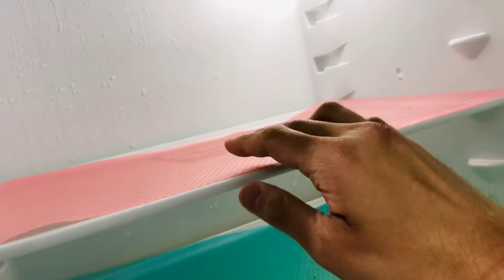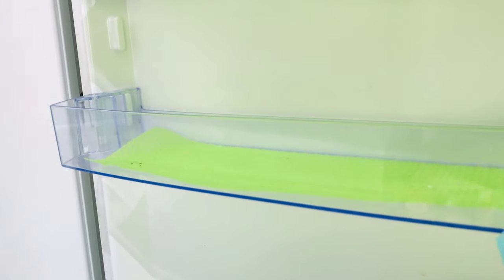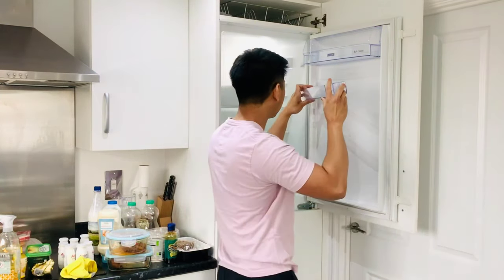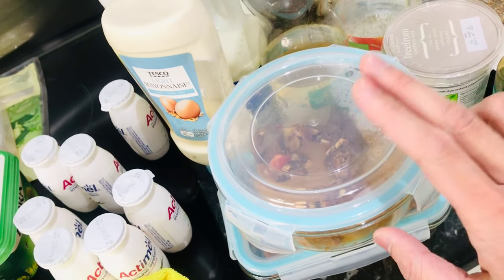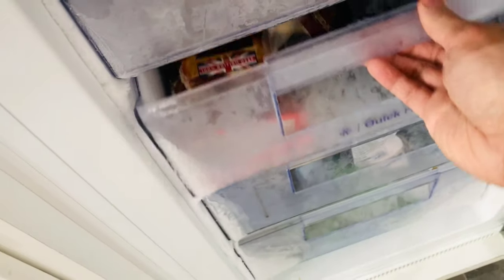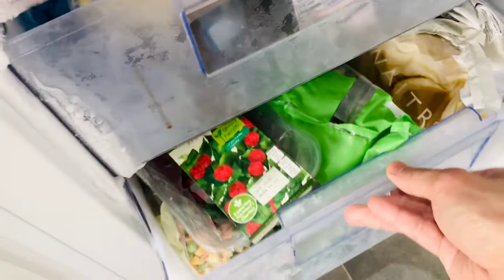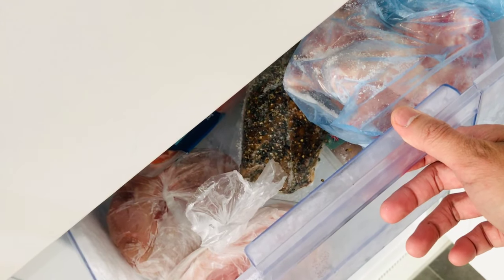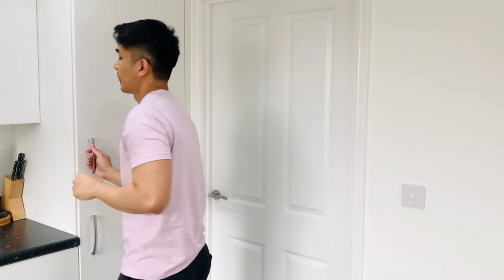HOW TO ORGANISE AND CLEAN THE FRIDGE (HUSBAND DADDY VERSION) | FILIPINO IN THE UK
Hi! My name is Aldz and I am a Filipino living in the UK. I am sharing this video to show some simple steps to clean and organise a fridge the husband or daddy's way. I'm going to show you some ways, tips and some products that make organizing easier. I am not promoting any products here.

Credits
On behalf of: Universal-Island Records Ltd.